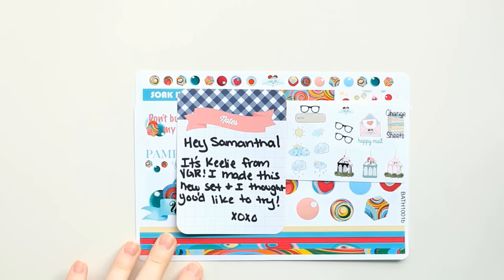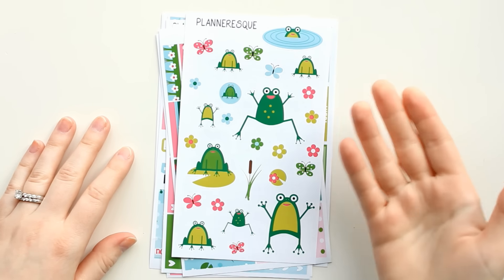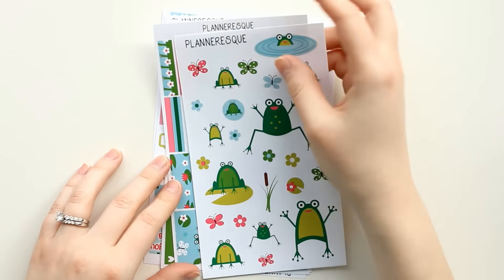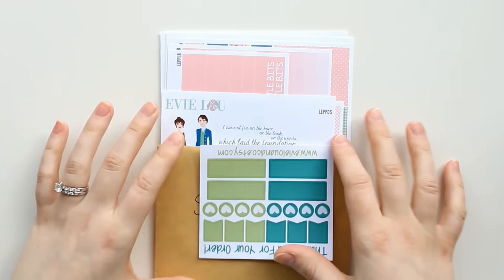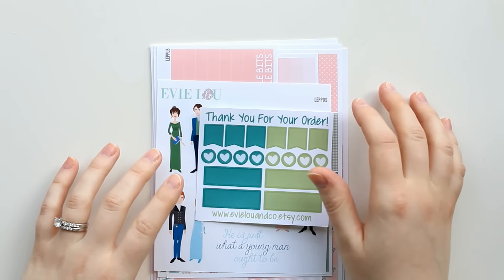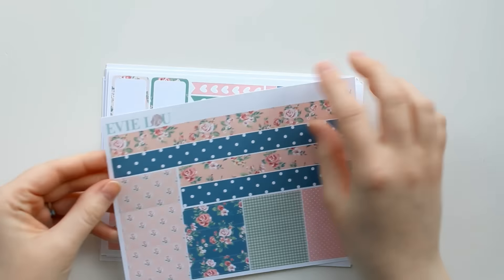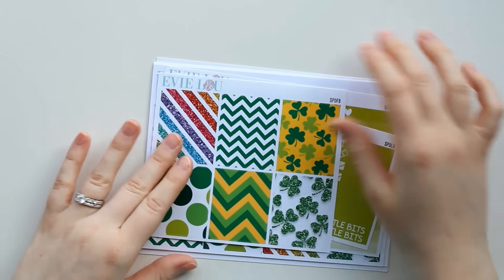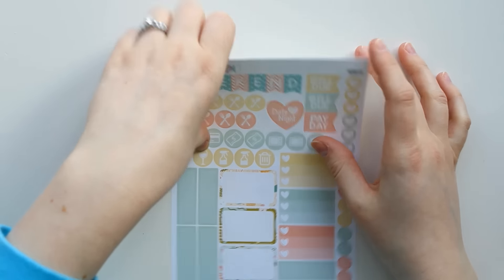HAUL // VGR, Planneresque, and Evie Lou & Co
My Policy on Accepting Stickers: I do not accept stickers for review - i.e. I don't accept stickers where I do not already know the quality and I am asked to review or use them in a video. I never accept any "freebies" from shops I haven't already purchased from and liked; it isn't something I feel comfortable doing. However, I've purchased from both of these shops in the past and feel comfortable sharing these stickers with you because even without using these particular sheets I know the shop quality (in general) is good. I want to provide you guys with the most honest reviews I can and I don't want to risk hurting a shop owner's feelings if I don't like something. I hope you understand my policy and my judgement on this matter!!

I post midweek and end of week spreads if you want to see what the finished spread looks like!

The Vintage Gypsy Road and Planneresque stickers were sent to me. These are both shops I've supported with my own money. As always, all opinions are my own.

XOXO Samantha